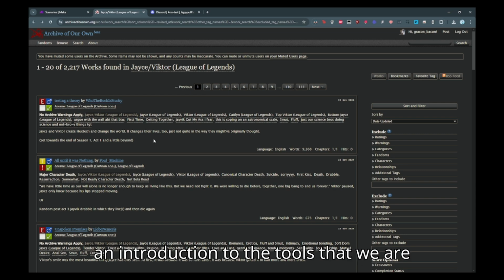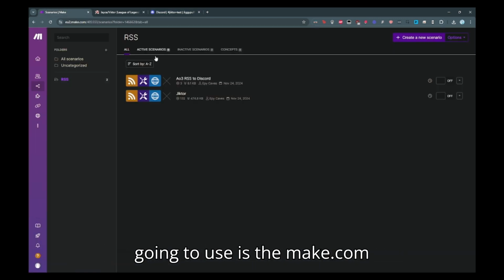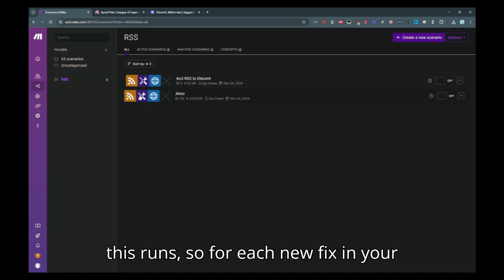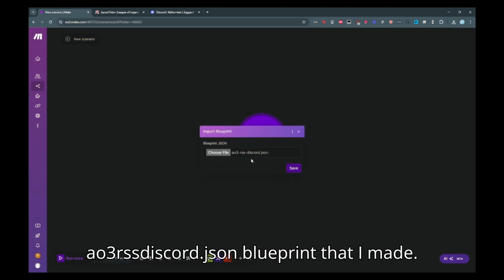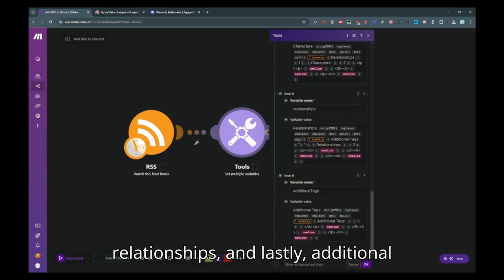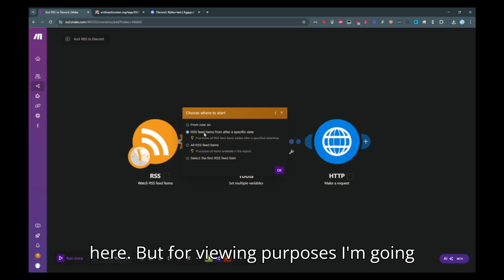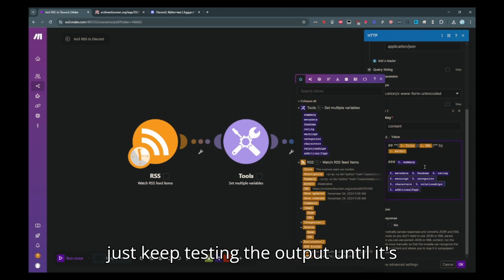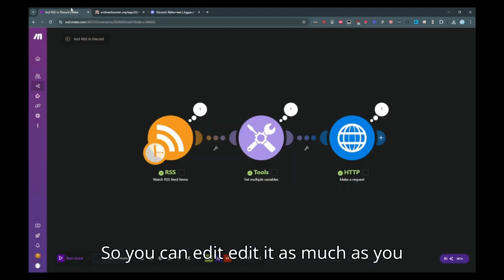How to make new Ao3 fics appear on your Discord channel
P.S. Don't forget to turn your scenario on after you've finished testing it!

This video will show you how to use the Ao3 RSS, Discord Webhooks, and Make (Integromat) to create an automation that sends new Ao3 fics to Discord.

(Just click Download)